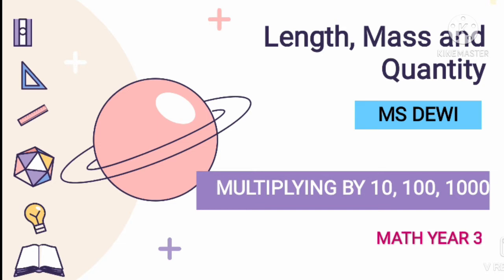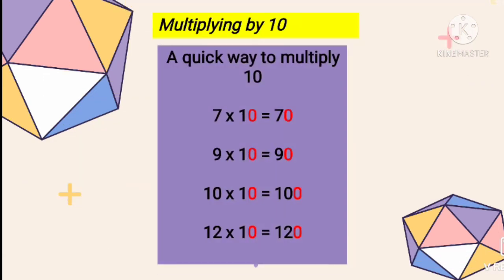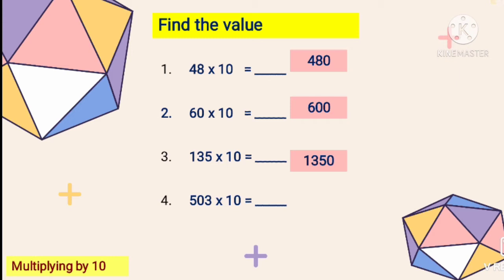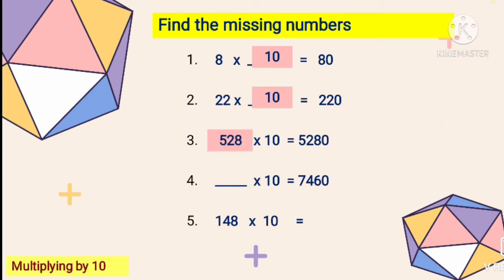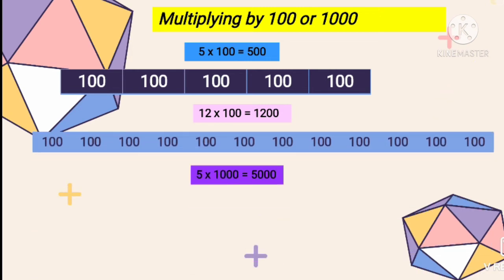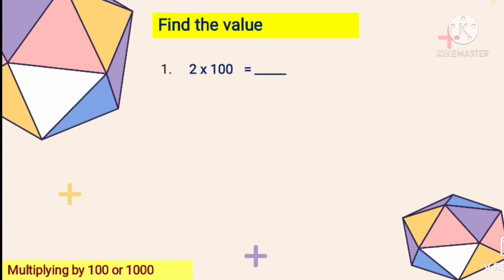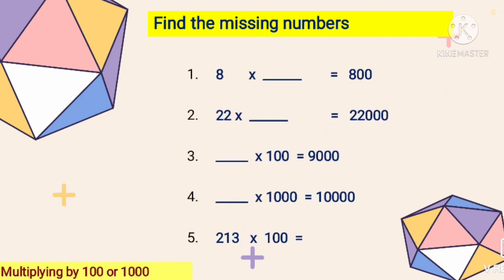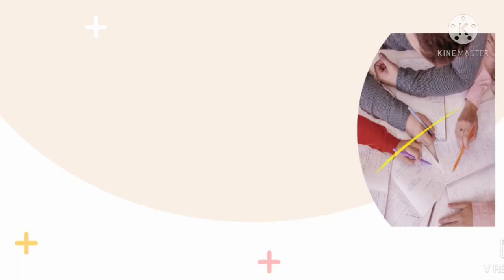Multiplying By 10, 100, 1000_Math Y3